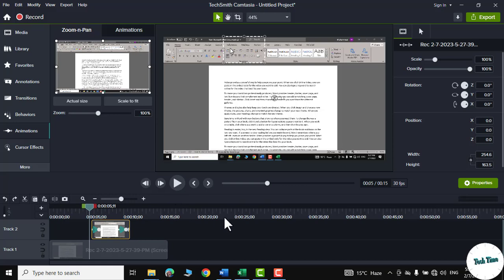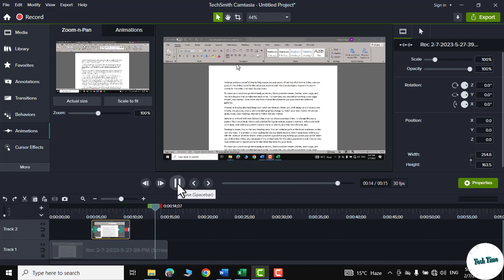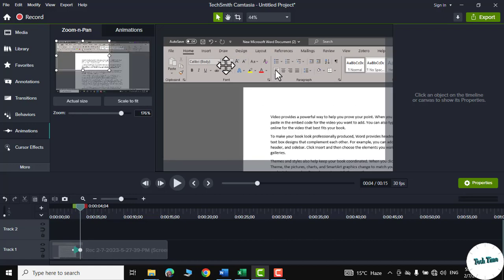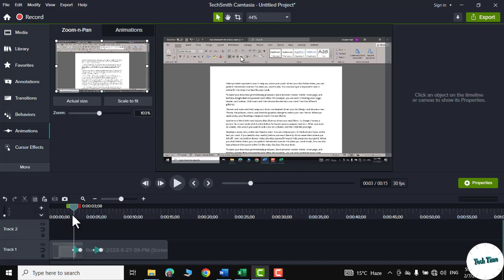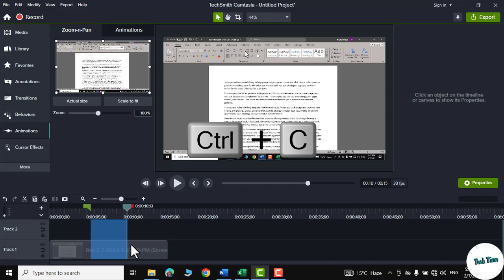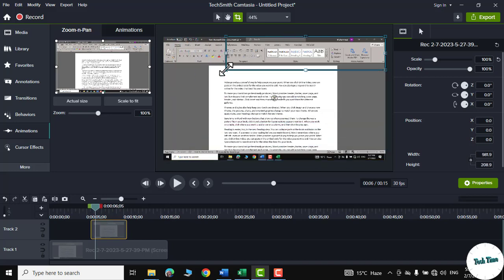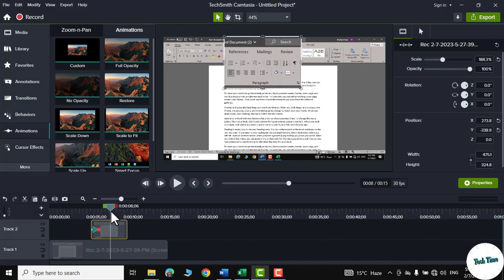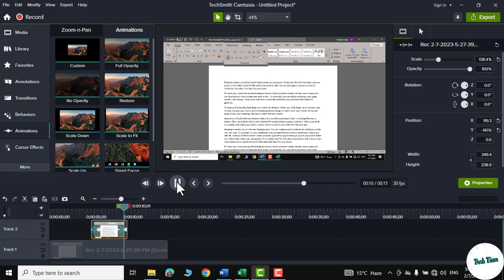How to zoom part of screen in camtasia studio|Zoom and Pan with animation in Camtasia studio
This video explain how to use zoom and pan tool in camtasia studio. if you have to show some part of screen for better understanding then zoom and pan are best option in camtasia studio.